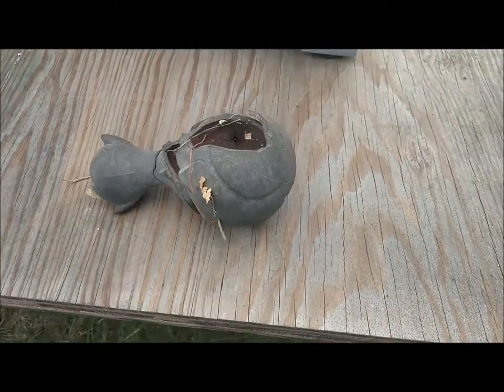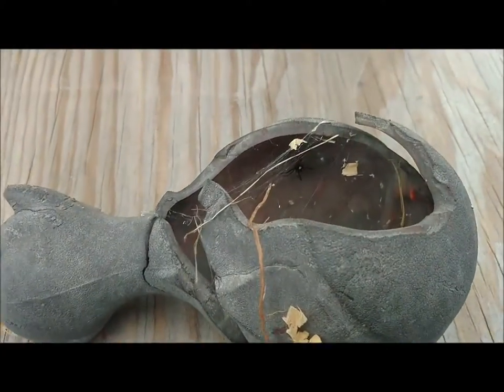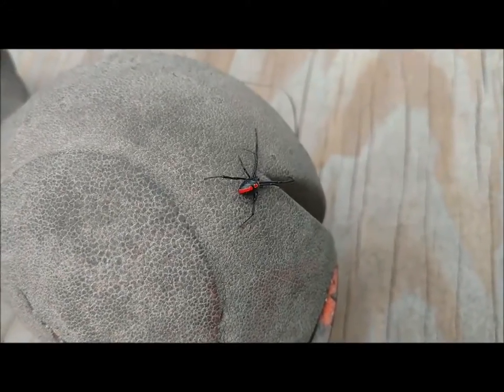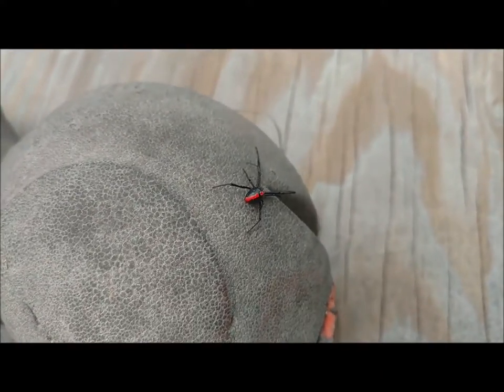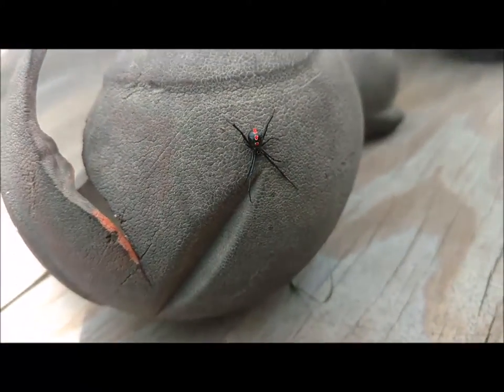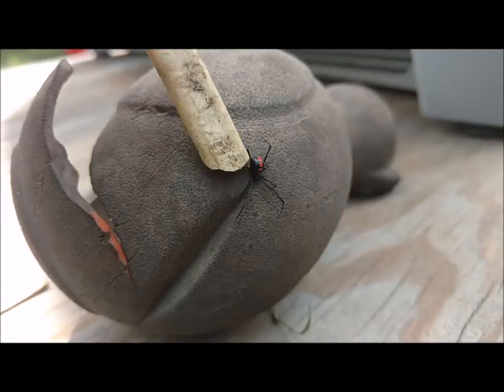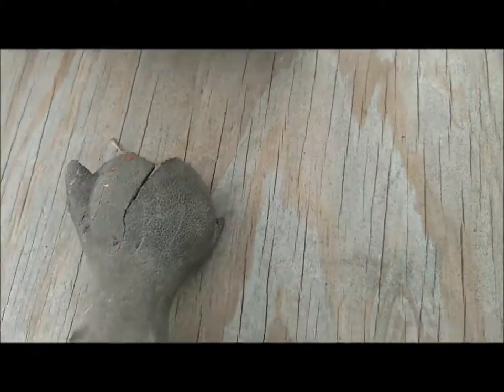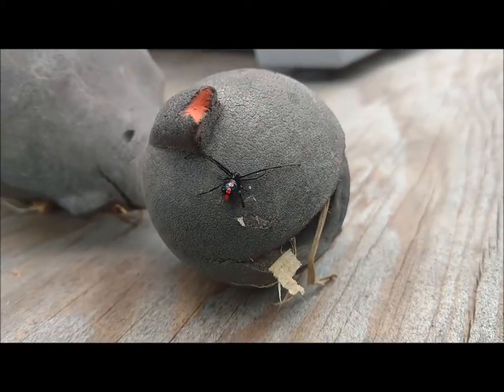Yet another black widow spider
I have found yet another black widow spider